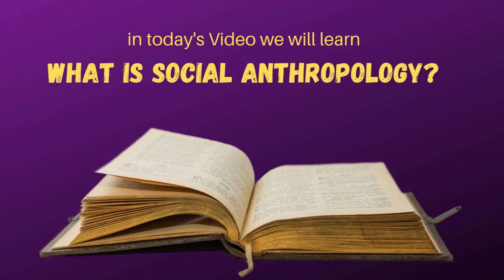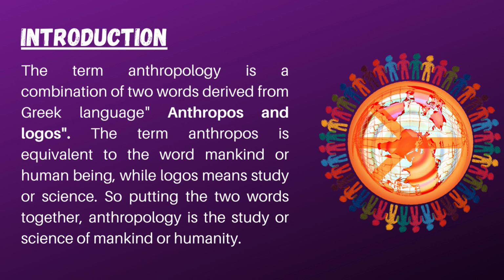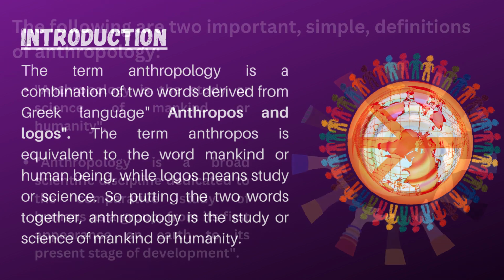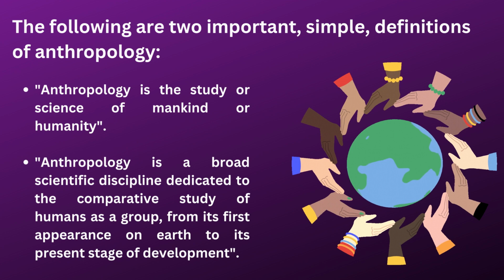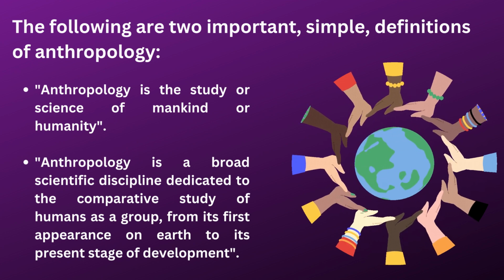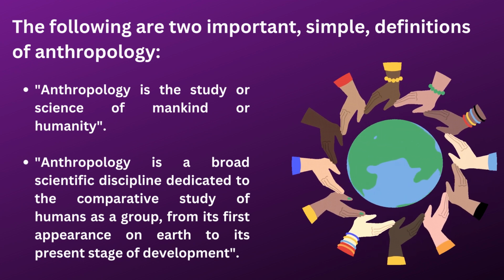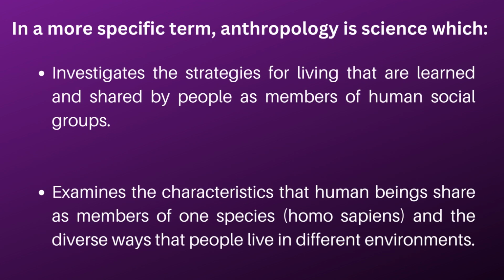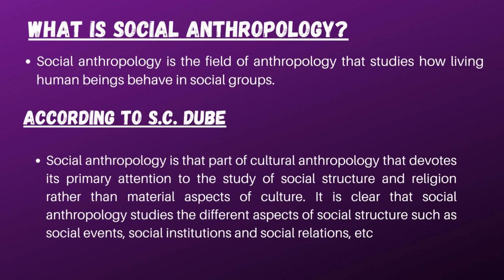What is Anthropology?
Hi friends in today's video we will learn
What is anthropology and
What is Social Anthropology?